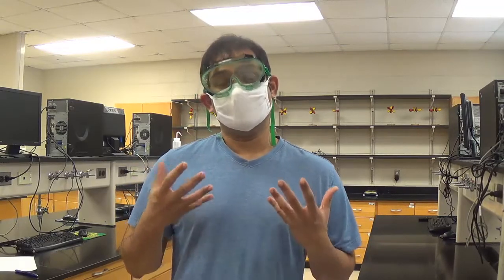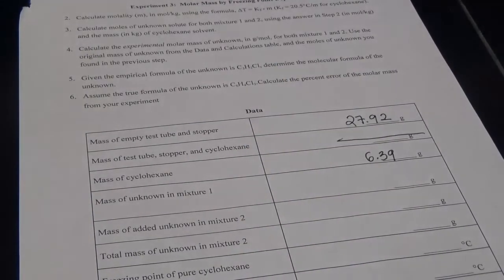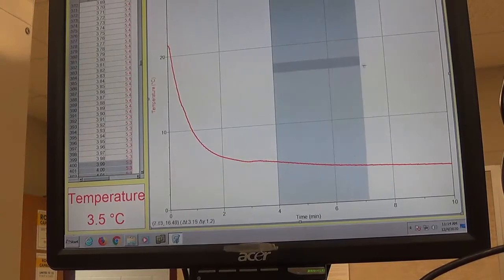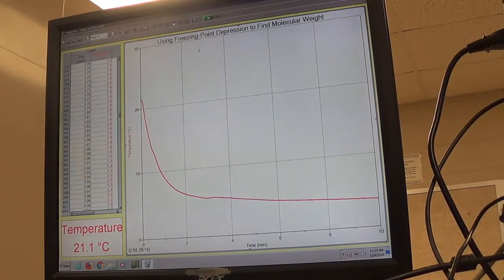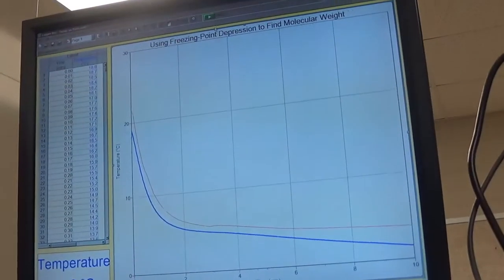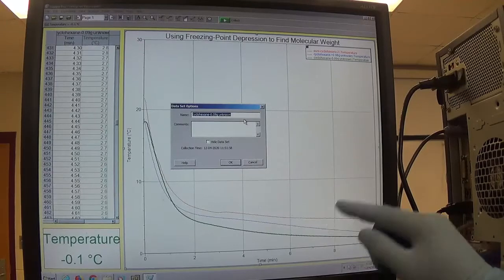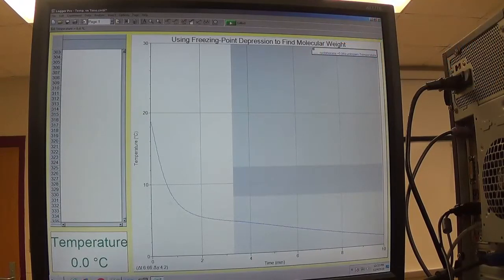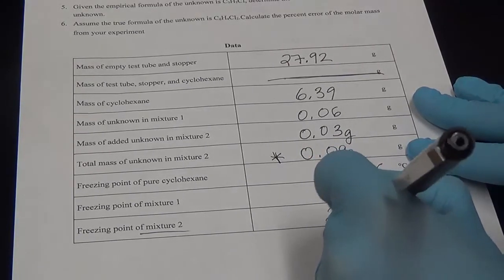CHEM 1520L: Lab 03: Virtual Demonstration, Molar Mass Determination from Freezing Point Depression